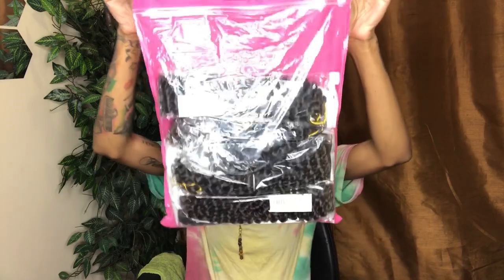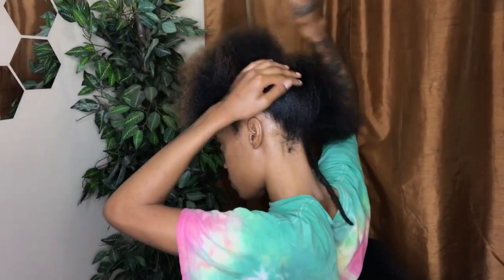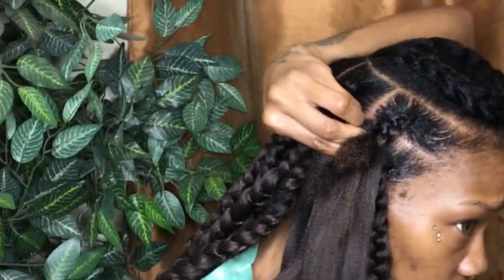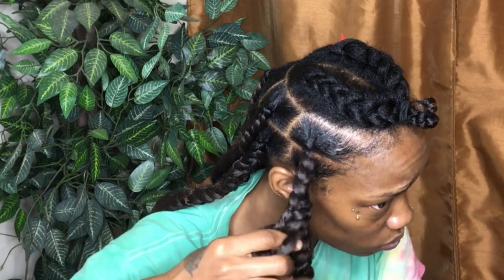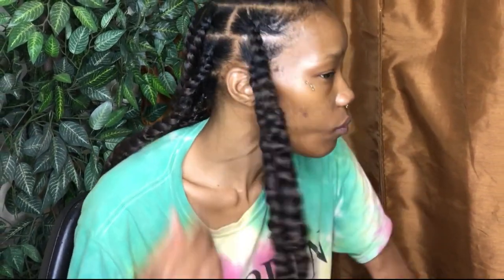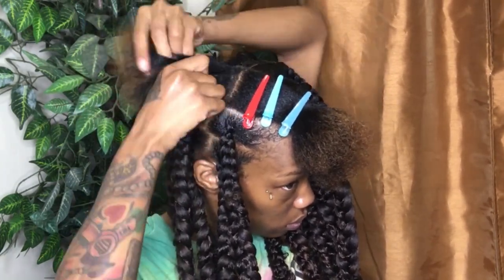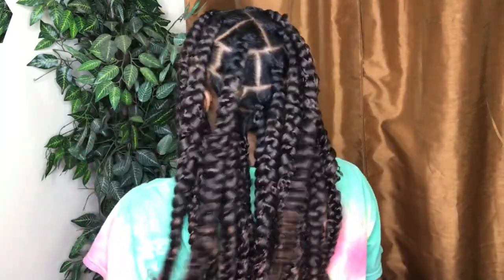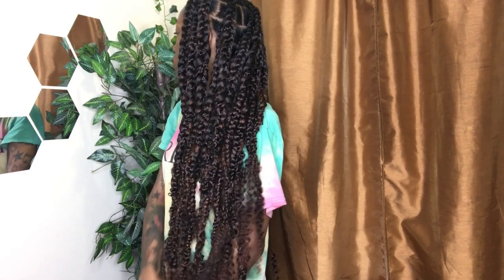KNOTLESS PASSION BRAIDS 🔥Butterfly Knotless Braids on 4C Hair 😍 feat. ELIYER + SERIYA Hair AMAZON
👀 HEY BEAUTIFUL PEOPLE! I’m sooo glad you found me! 😉 Today, I’ll be showing you all how I did these PassionBraids aka Knotless Butterfly Braids on my 4C Natural hair using Passion Twist Hair from ELIYER and Pre-Stretched Braiding Hair from SERIYA, both Amazon Hair Companies 🖤

👀 HAIR INFO: ↙️

✨ Eliyer 7 Packs Passion Twist Hair 18 Inch Water Wave Ombre Crochet Hair Curly Kanekalon Braiding Hair

Hair Material: 100% real superior quality kanekalon crochet hair extensions
Hair Length: 18 inches
Weight: 80g/pack, 22strands/pack, 7packs/order
Color: T30

👀 LINK TO PURCHASE ⬇️

✨ Seriya Yaki Braid Pre Stretched Braiding Hair Professional Itch Free Ombre Color

Hair Material: Pre stretched braiding hair, Low temperature fiber, 100% kanekalon braiding hair
Hair Length: 26 Inch (Folded).
Weight: 90g/Pack, 8 packs/order
Color: T1B-30

👀 LINK TO PURCHASE ⬇️

👀 PRODUCTS USED: ⬇️

✨ SheIsBombCollection Edge Control
✨ SheIsBombCollection Bomb Goo
✨ Bronner Bro’s Wrapping Foam
✨ 6 Packs of Passion Twist Hair + 4 Packs of PreStretched Braiding Hair

As always, your support is appreciated!

🛒 Shop With Me @ StylesByHoney.com 🖤

🔊🔊 Background Music Featured ⤵️